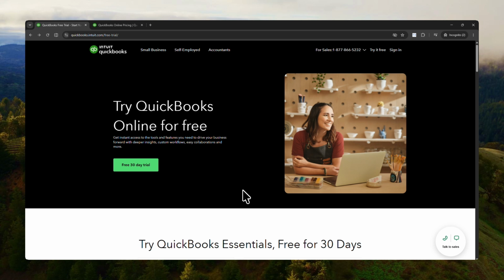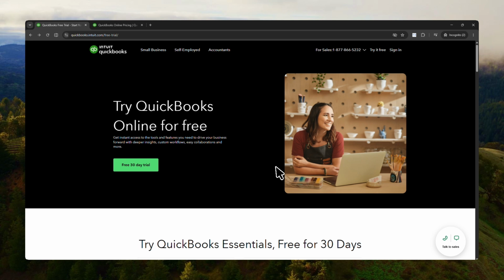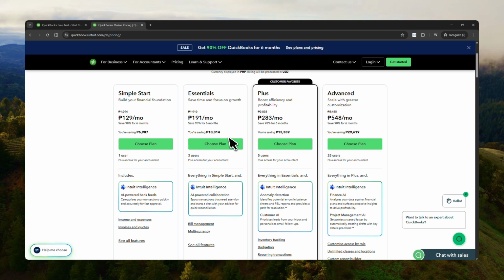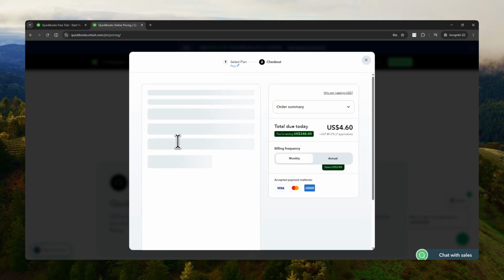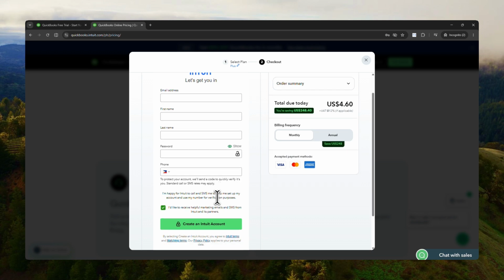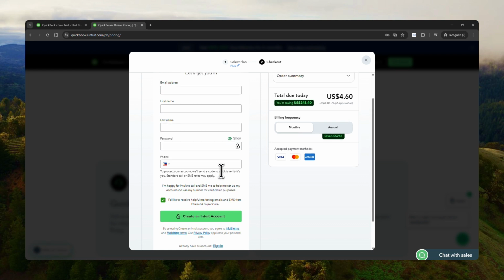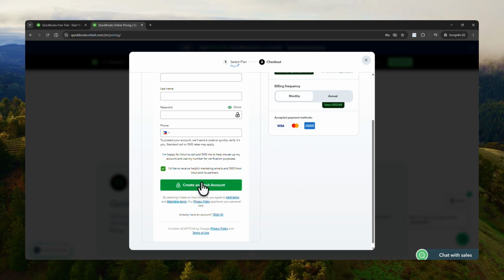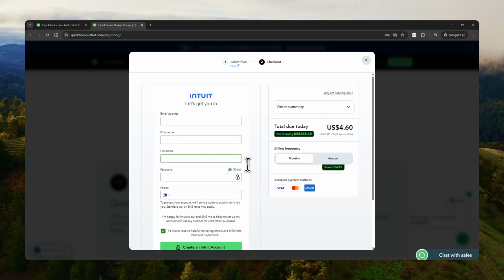How to Create a QuickBooks Online Account (2026 Updated Guide)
Learn how to create a QuickBooks Online account the right way! In this 2026 step-by-step beginner tutorial, I'll show you how to sign up for QuickBooks Online, choose the right plan, set up your company profile, and get started with your bookkeeping. Perfect for beginners and anyone looking to better manage their accounting and bookkeeping.